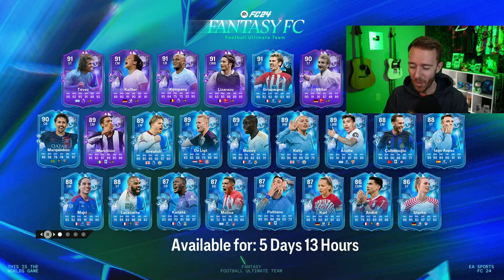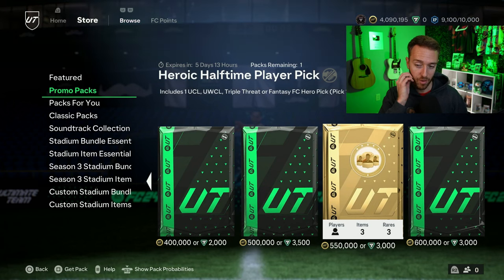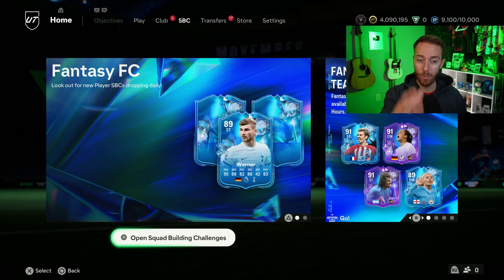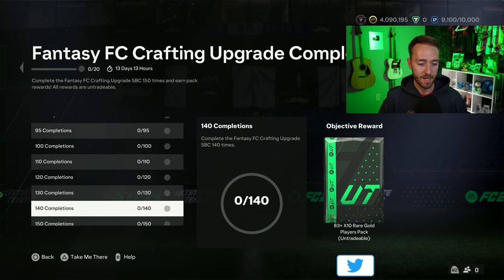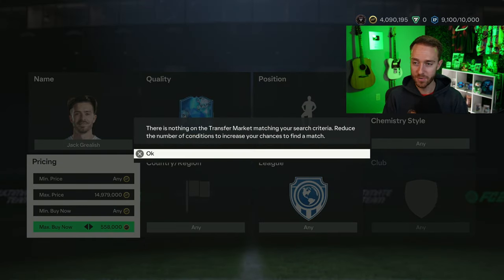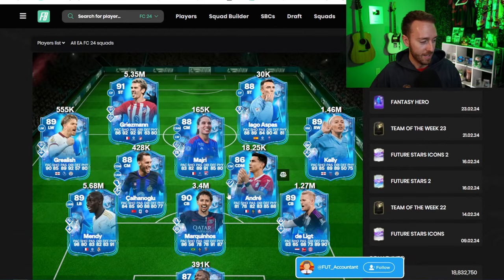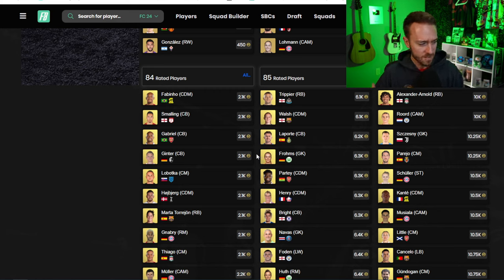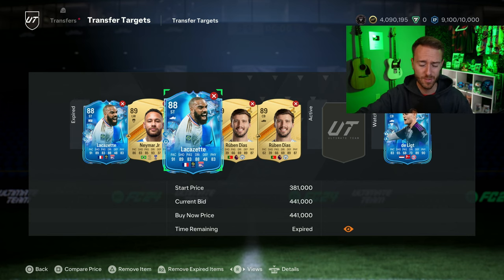You CAN'T MISS This Content!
Fantasy FC in EA FC 24 is heating up, and the content is going CRAZY! You can't miss it!